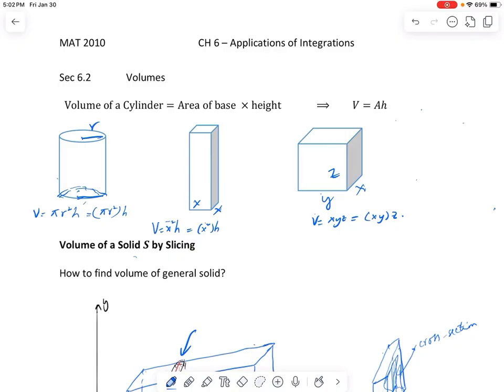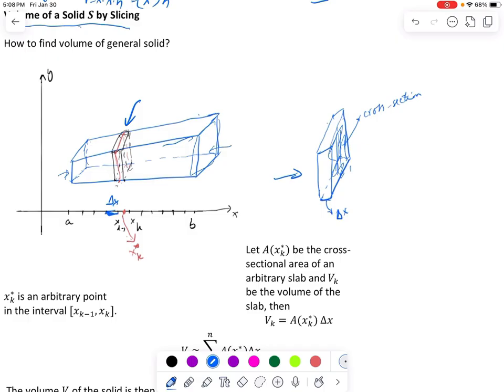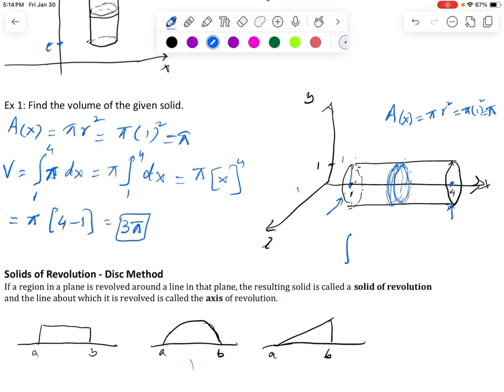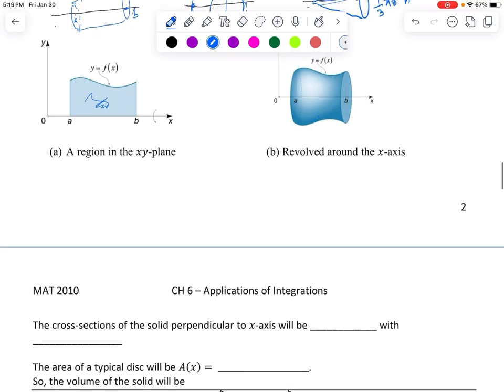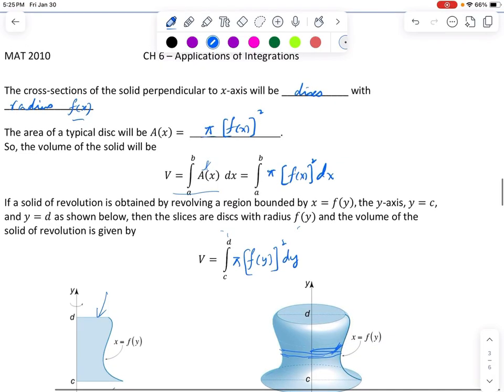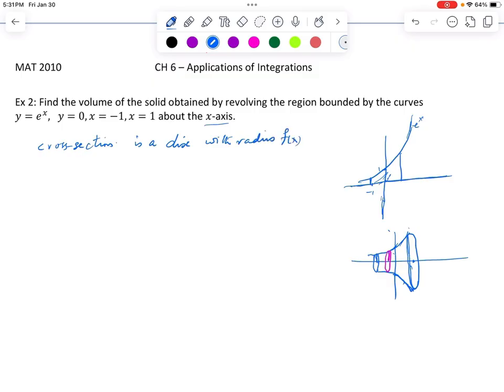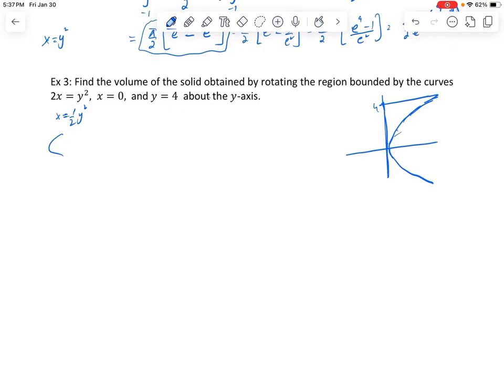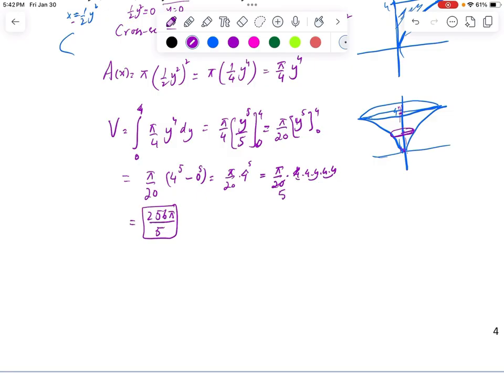Calc II Sec 6 2 Volumes Video 1